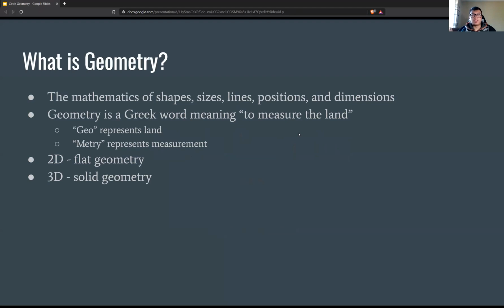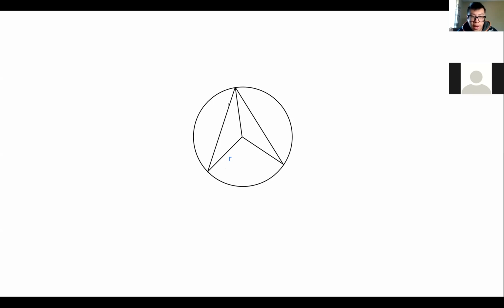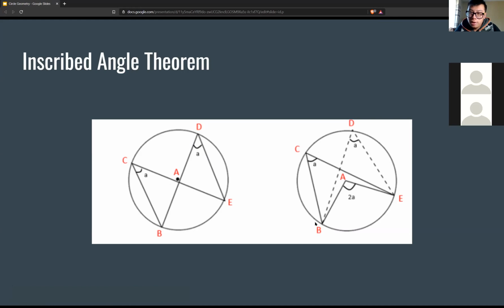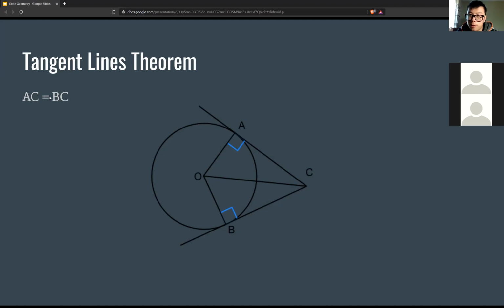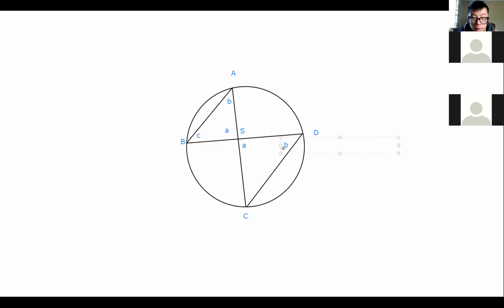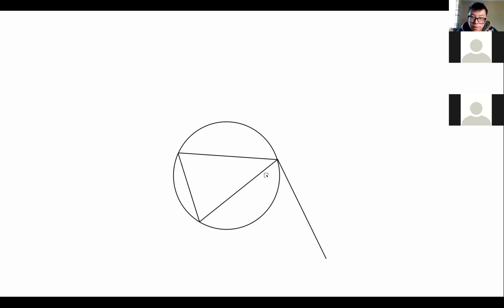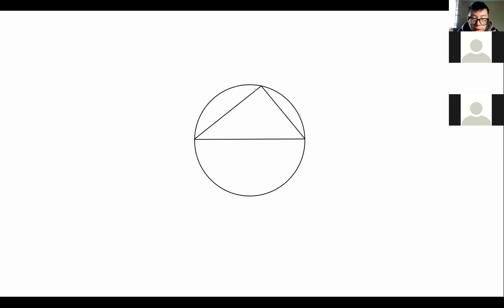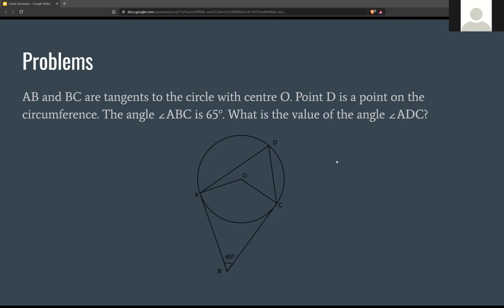Olympic Math Group Study - April 18 - Circle Geometry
This is part of a series of online group study sessions for the GRCS Gr. 7-8 Olympic Math class. The purpose is to help students enrich and maintain their math skills during the COVID-19 crisis.